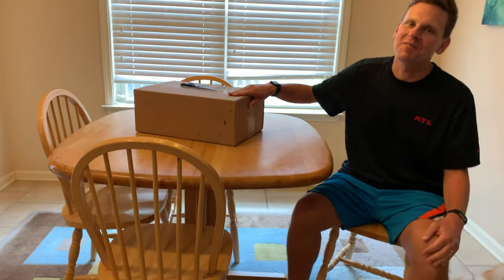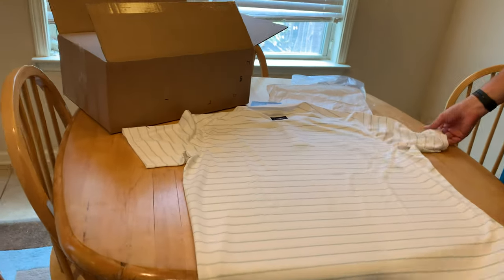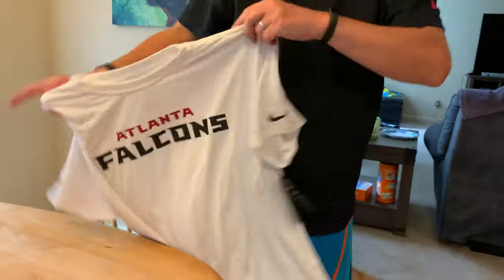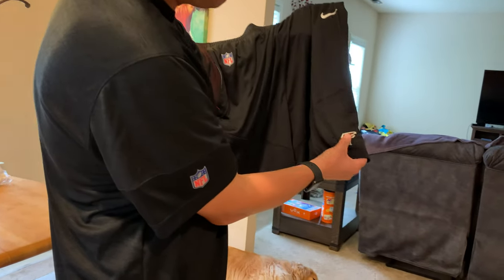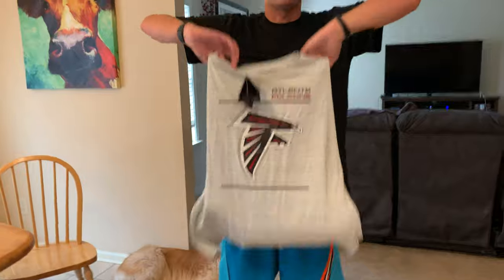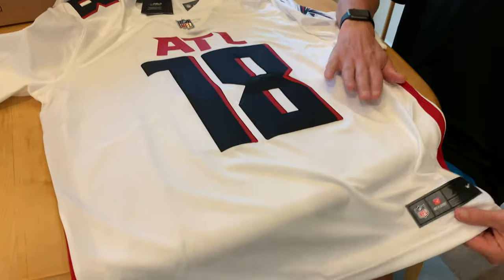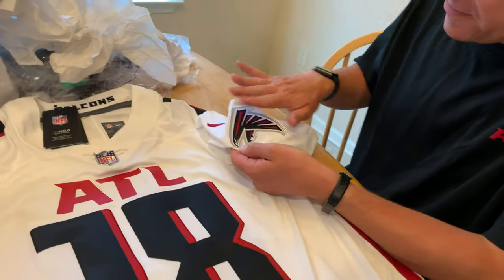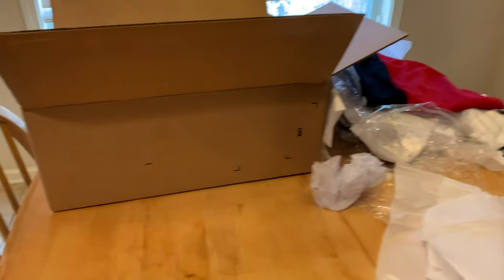MASSIVE UNBOXING from NFLShop.com in advance of Atlanta Falcons’ 2021 season!